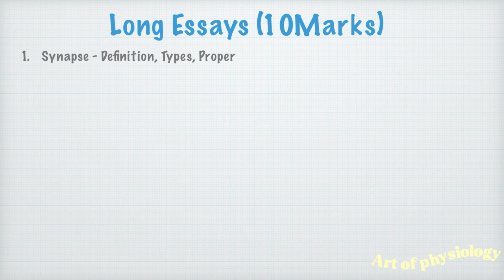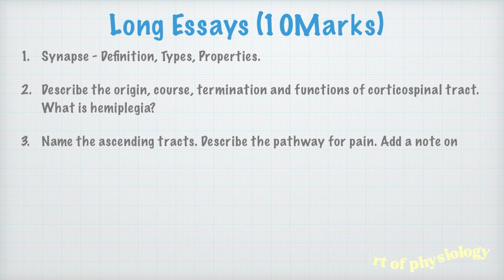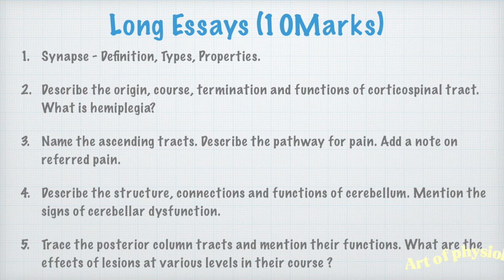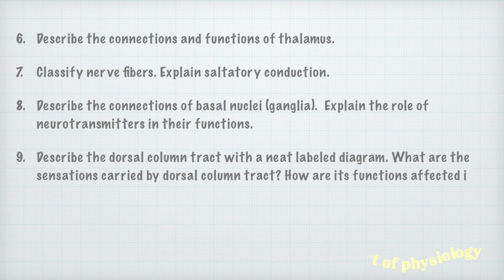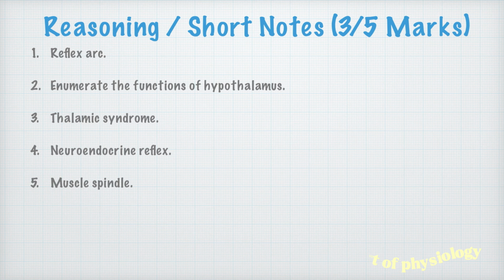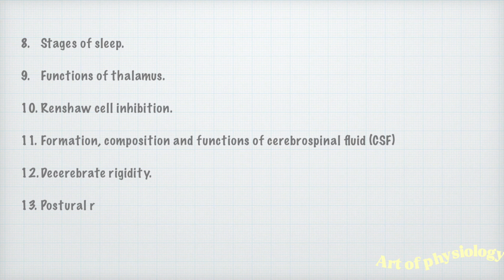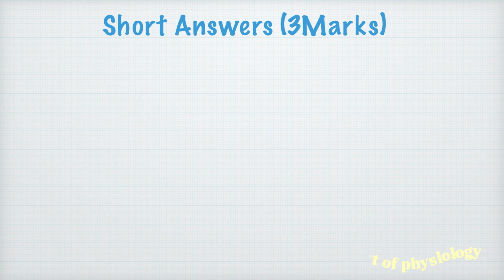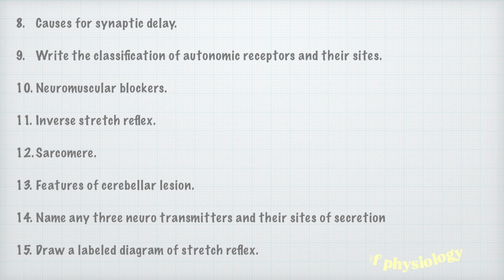Top CNS Important Questions for RGUHS University Exam | Physiology | MBBS 2026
Ace your Physiology exam with the **most important Central Nervous System (CNS) questions** for RGUHS university examinations. This video is designed to help you revise smarter and focus on high-yield topics.

This video includes:
✔ Important long essays
✔ Short notes
✔ Viva-focused topics
✔ Last-minute revision

Perfect for MBBS, BDS, Nursing, and Allied Health Sciences students.